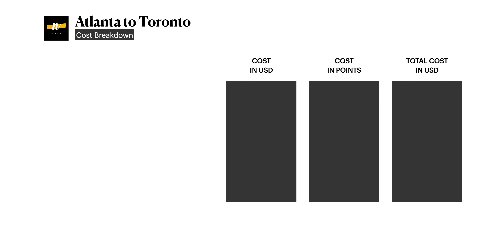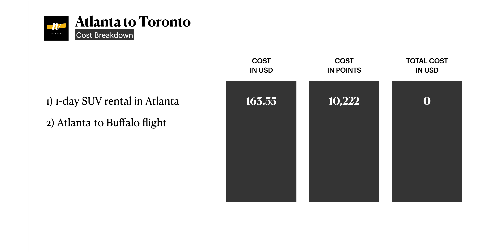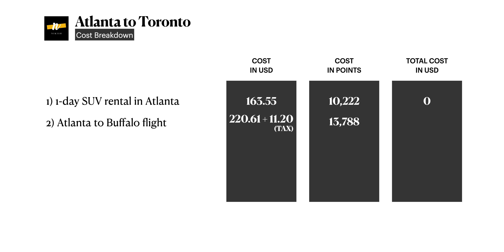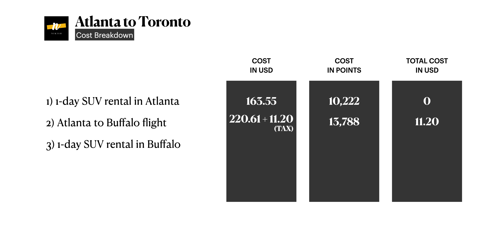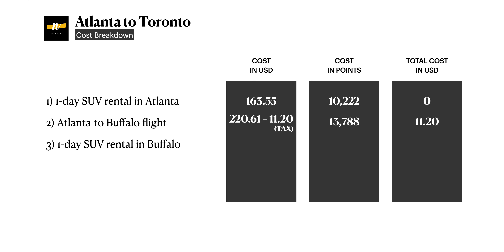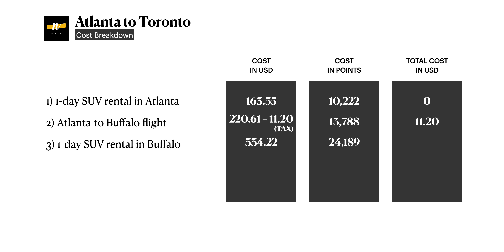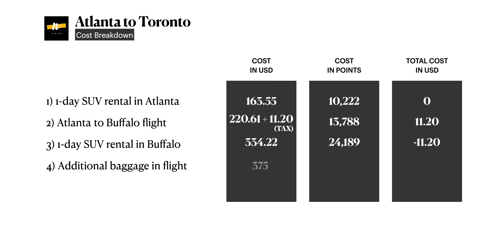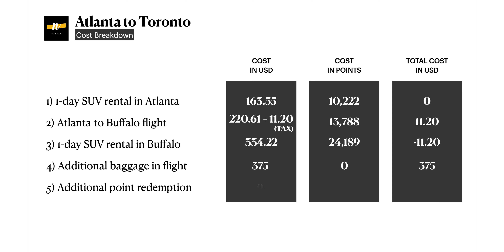How to Travel for FREE using Credit Card points. We saved $1100+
Here’s how we traveled for free from Atlanta to Toronto using our credit card points.

After living for more than 8 years in US, we left it all behind and moved to Canada on Express Entry PR.